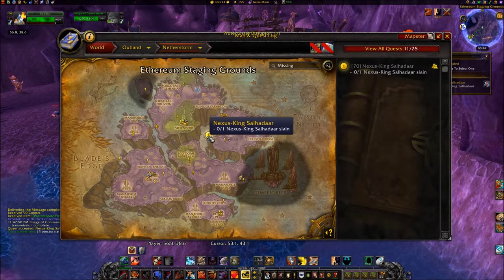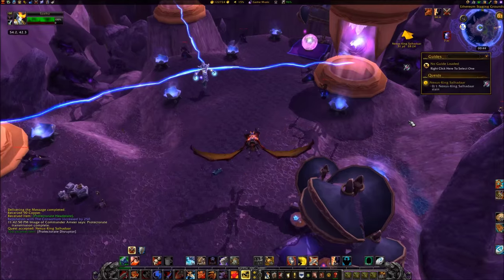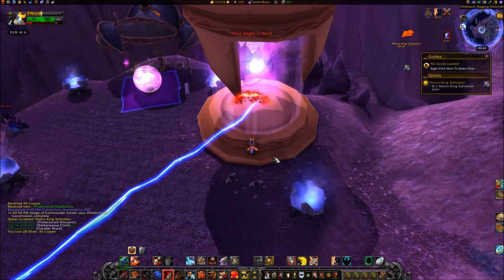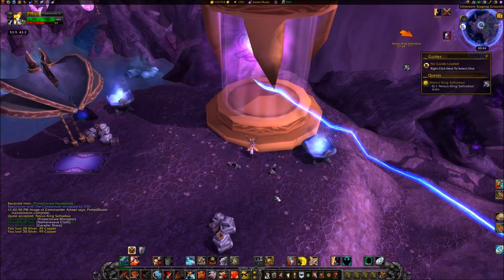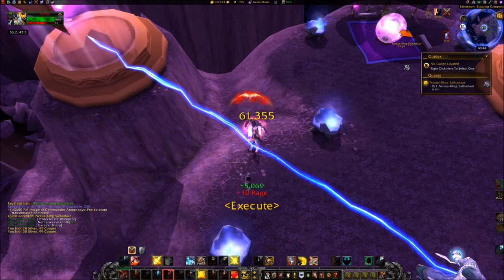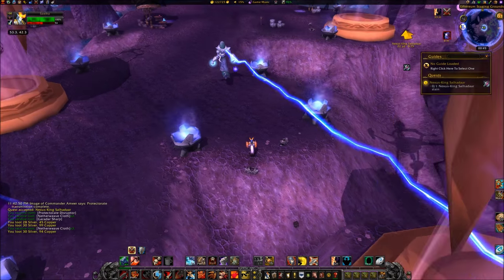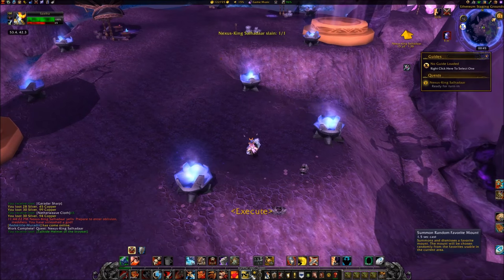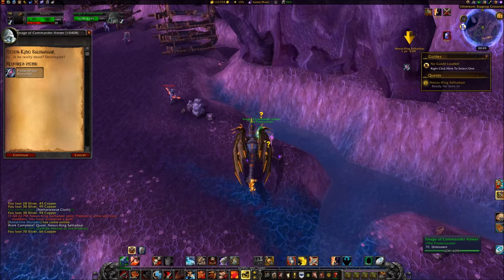[Quest 10408] - Nexus King Salhadaar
1.  NEXUS-KING SALHADAAR
• Accept the quest, NEXUS-KING SALHADAAR, from the IMAGE OF COMMANDER AMEER (summon him first by clicking on the Ethereum Transponder Zeta) at coords 56.8, 38.6.
• Travel southwest to coords 53, 42.
• You will see NEXUS-KING SALHADAAR with three blue beams converging at his location.  The origin of these beams are three power conduits.
• Next, go to each of the three power conduits and use your PROTECTORATE DISRUPTOR on each one.  After deactivating the third power conduit, NEXUS-KING SALHADAAR will no longer have any blue beams converging on him.
• Kill NEXUS-KING SALHADAAR (coords 53.4, 42.4).
• Travel northeast, to coords 56.8, 38.6.
• Turn in the quest to the IMAGE OF COMMANDER AMEER.